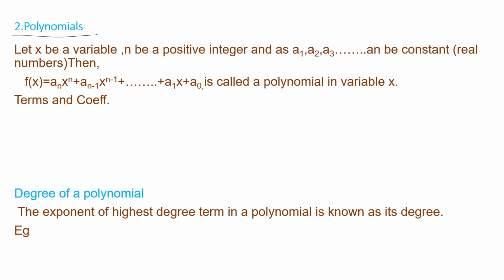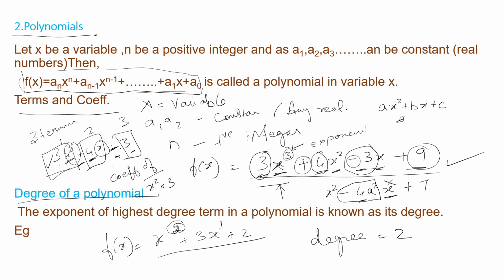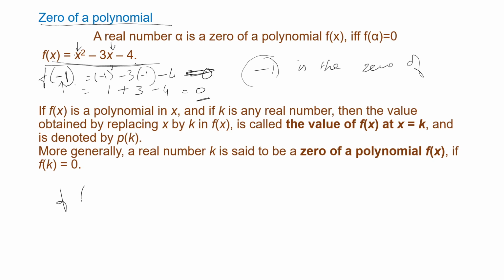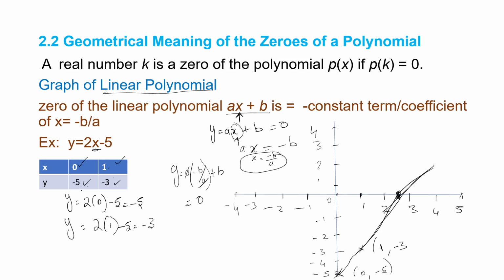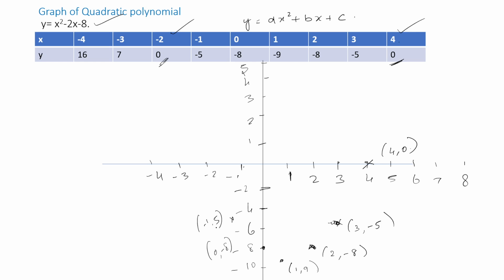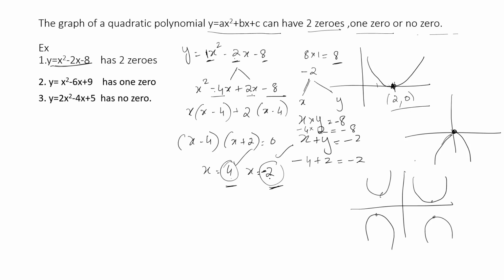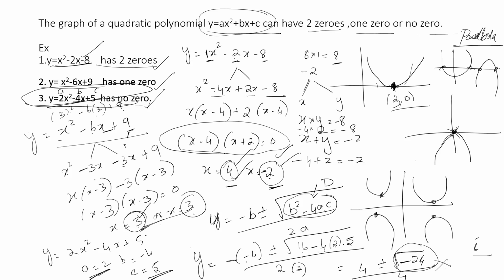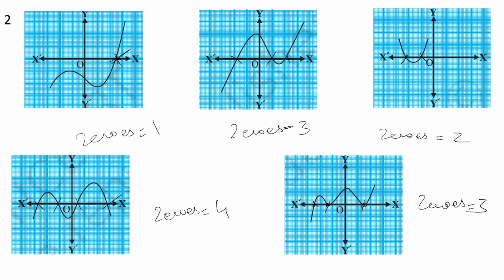X CBSE MATHS-CHAPTER 1 -Real NUmbers